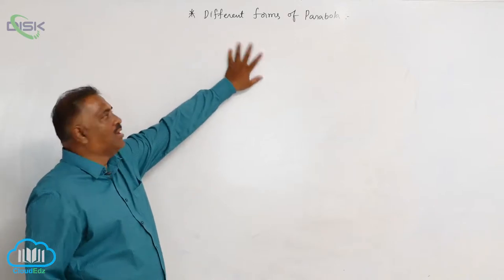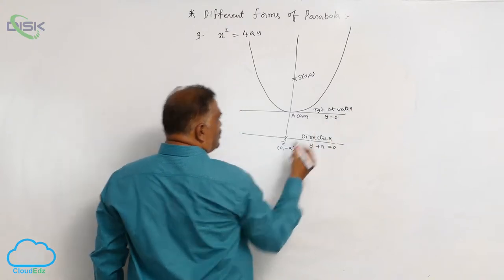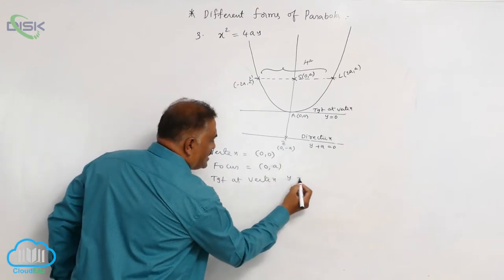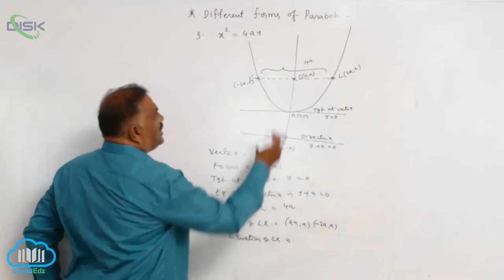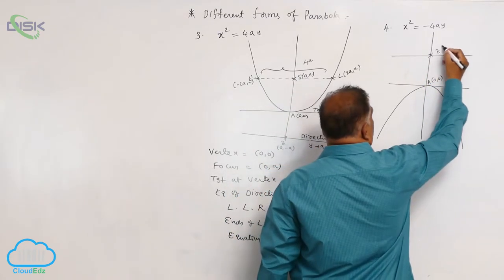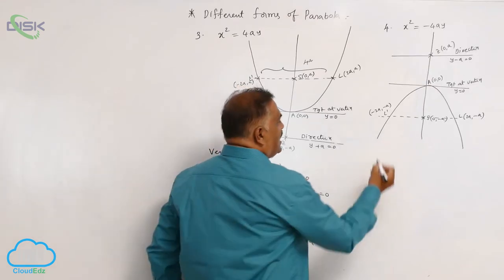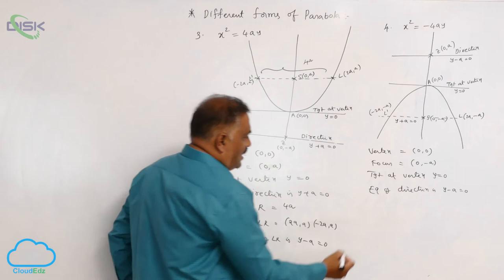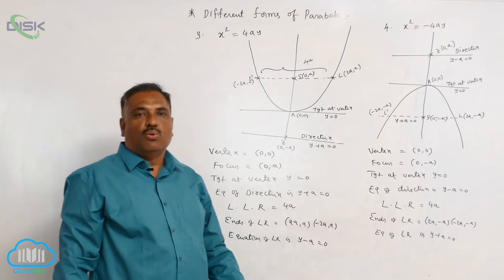Conic sections || Different forms of parabola || Disk Telangana